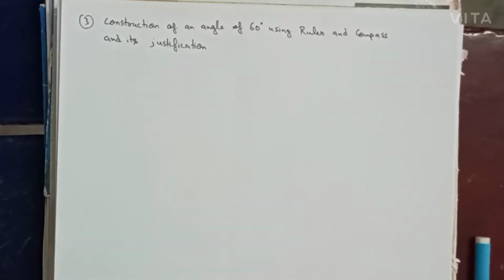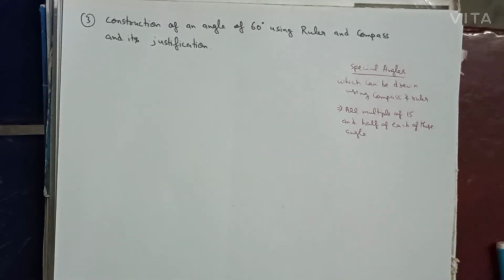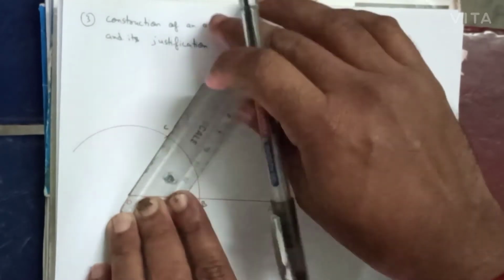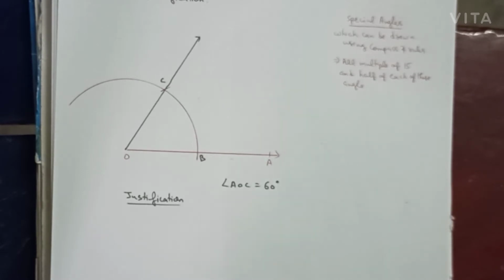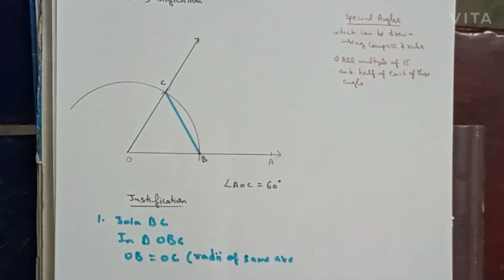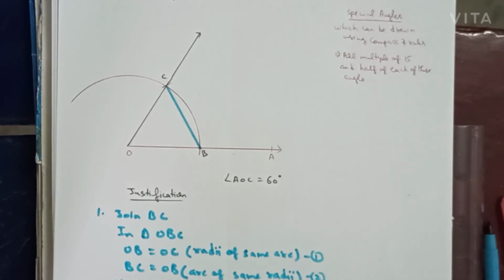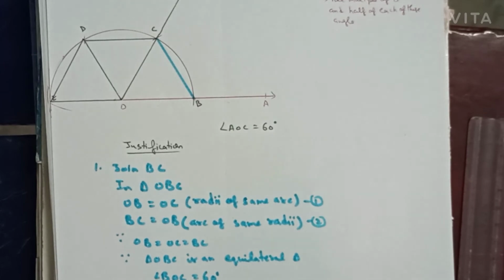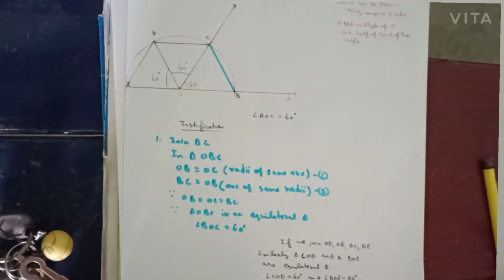Construction #3 Using Compass and Ruler 60 degree Angle and it's justification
CONSTRUCTION
USING COMPASS AND RULER
ANGLE 60 DEGREE , 120 DEGREE, 180 DEGREE
AND ITS JUSTIFICATION